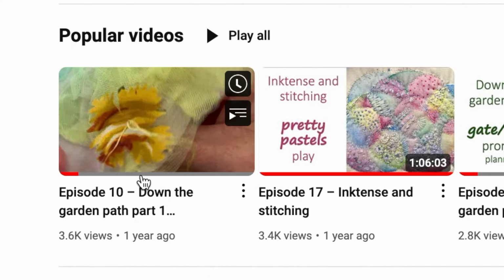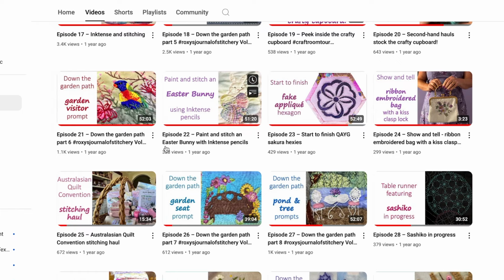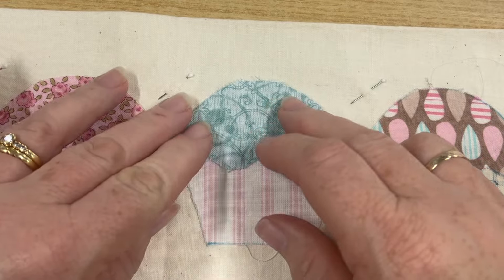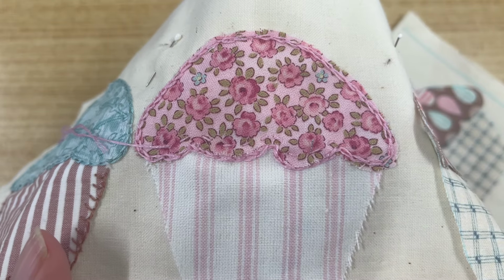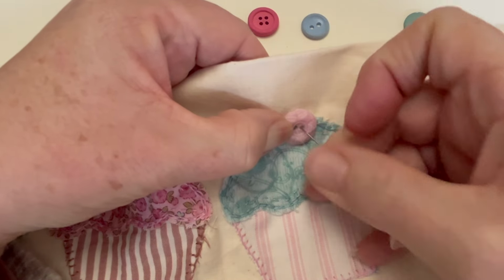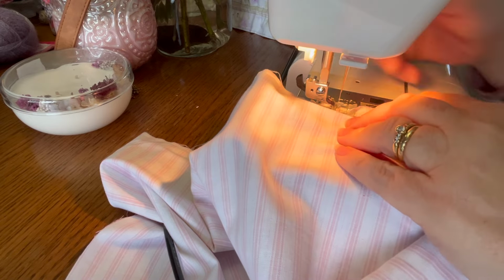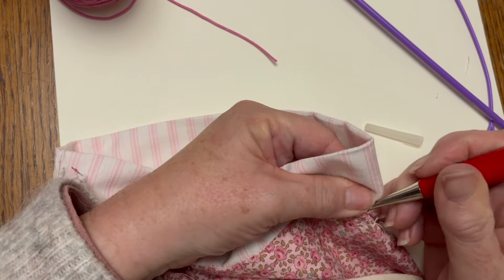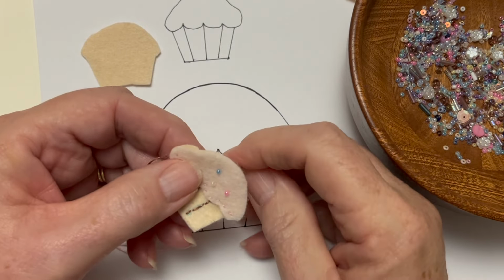100. Celebrating Your Support with cupcake project bag tutorial!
Update! Winner will be announced as mentioned in this video.
Welcome to a special 100th episode! Thank you for joining me on this incredible journey. Your support, encouragement, and kindness have made these 100 episodes a joy to create. In this video, we celebrate our community, look back on some favourite episodes, and share a special project—a fabric cupcake to mark the occasion.

In this episode:
✨ Community Appreciation: Thank you for your support, comments.
✨ Popular Episodes: Looking back at the most popular projects.
✨ My Sewing Journey: From a red sewing basket at seven to reconnecting with crafts during lockdowns.
✨ Special Project: Stitching a fabric cupcake to celebrate our 100th episode.

Timestamps:
0:00 - Introduction and Community Appreciation
1:30 - Reflecting on Popular Episodes
5:01 - Stitching a Fabric Cupcake
6:51 - My Sewing Journey
5:01 - Stitching a Fabric Cupcake
11:12 - Sewing the Project Bag
14:46 - Cupcake Loop Ends
18:45 - My Gratitude